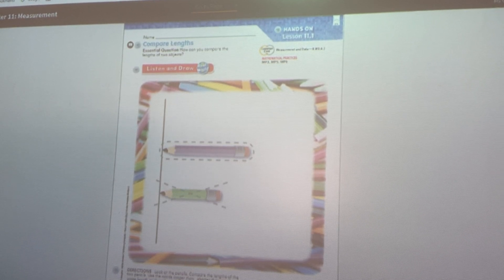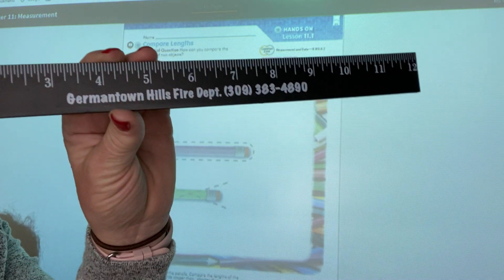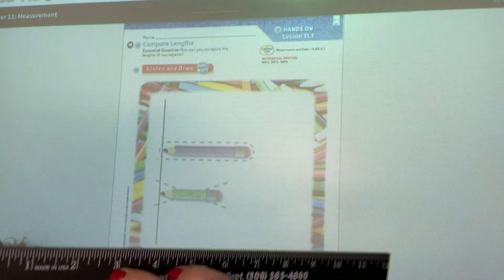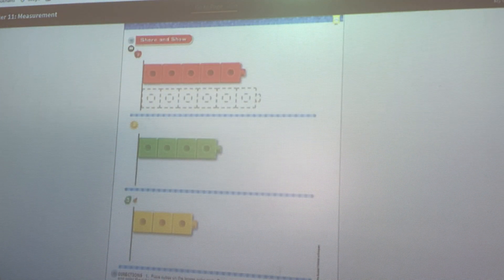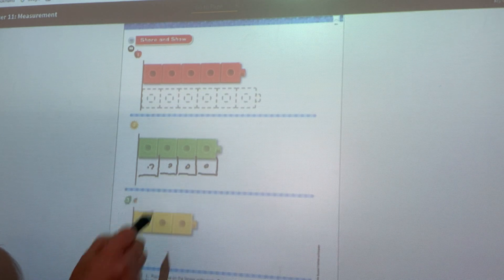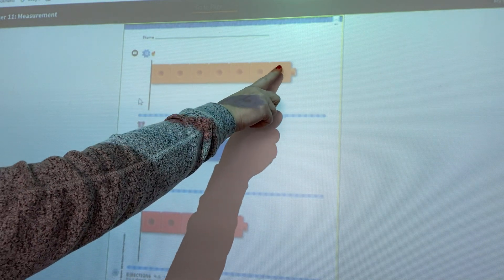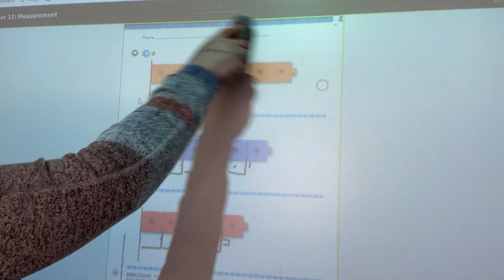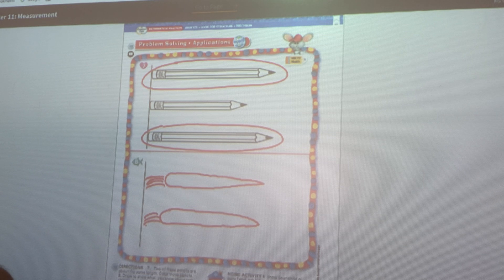Math Lesson 11.1